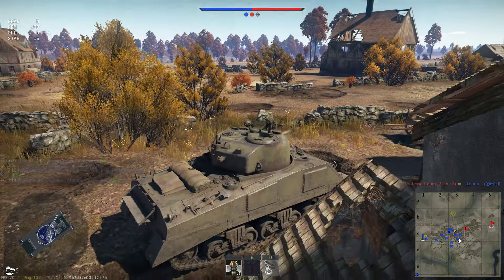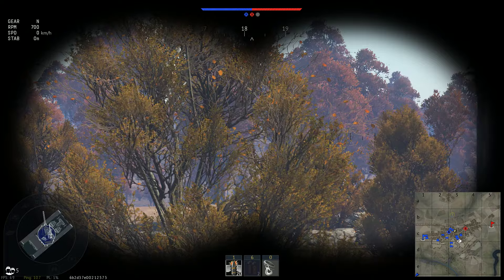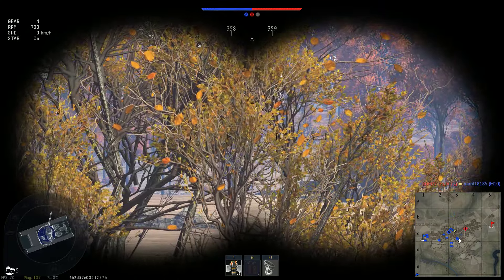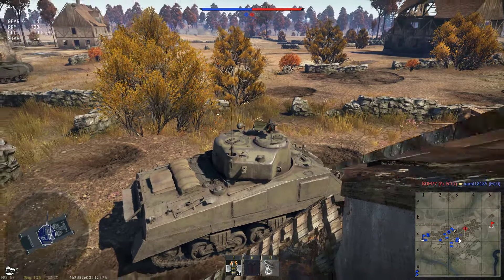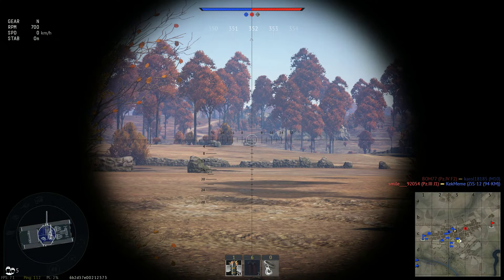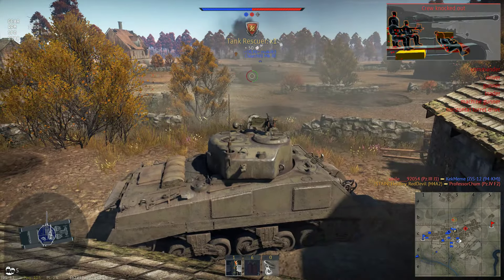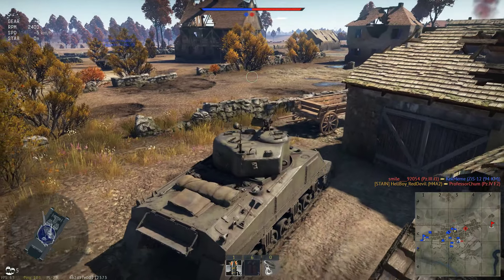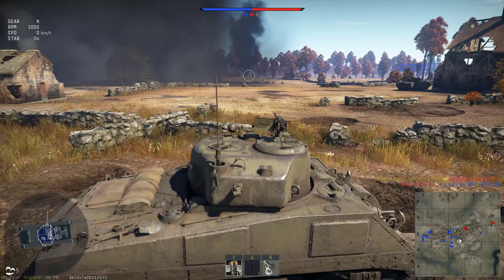War Thunder: Enemy destruction moment | Shot with GeForce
GPU: GeForce GTX 960M
CPU: Intel(R) Core(TM) i7-6700HQ CPU @ 2.60GHz
Memory: 16 GB RAM (15.86 GB RAM usable)
Current resolution: 1920 x 1080, 60Hz
Operating system: